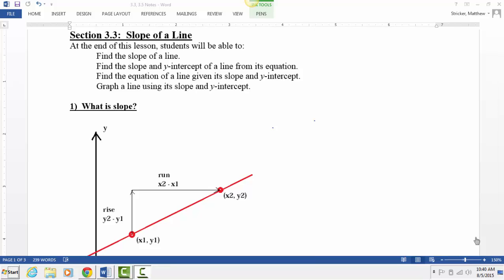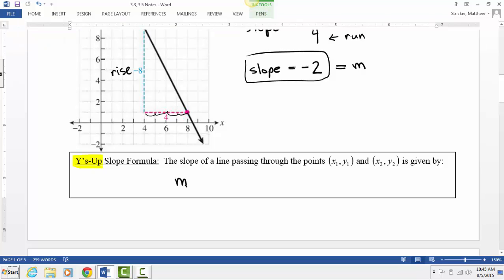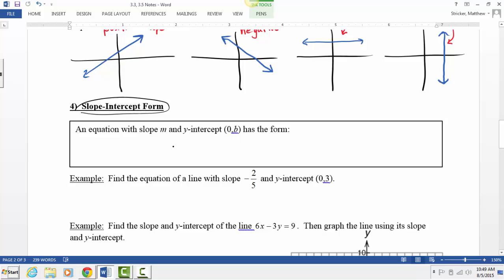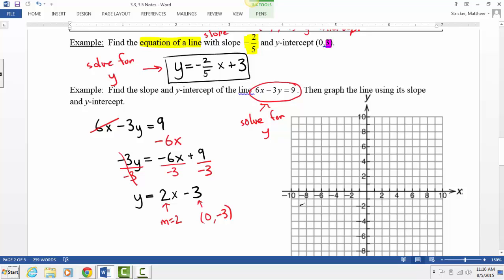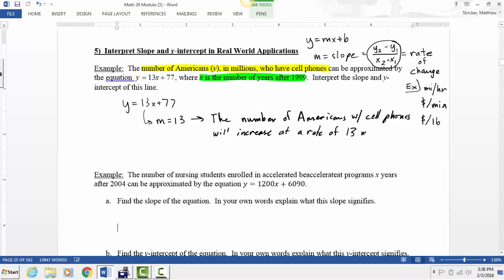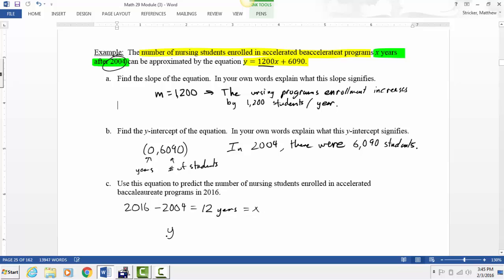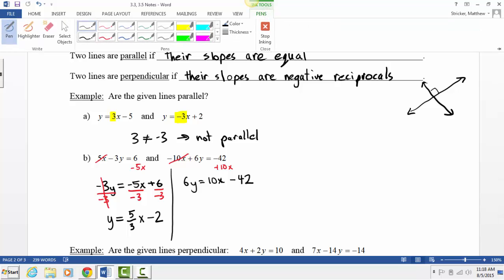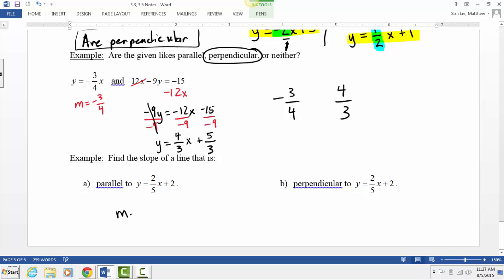section 3.3, 3.5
Students will learn how to find the slope of a line, and how slope relates to parallel and perpendicular lines.